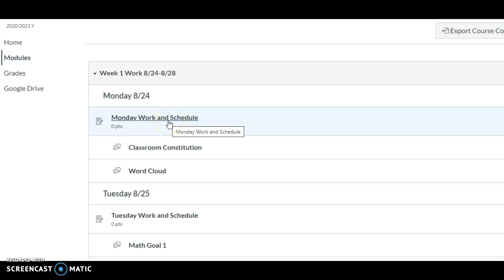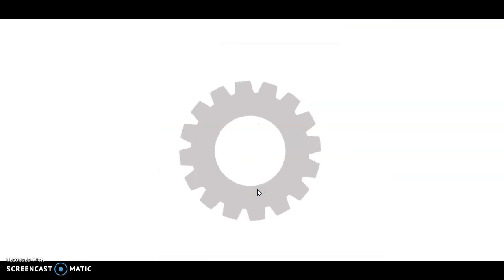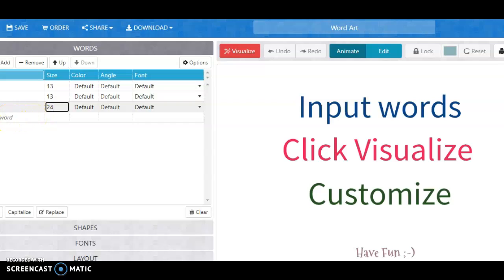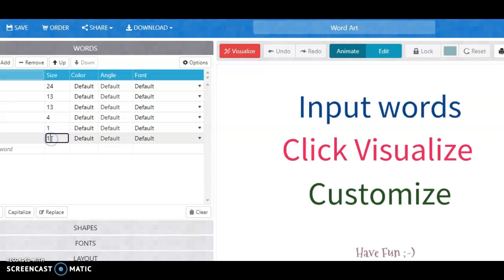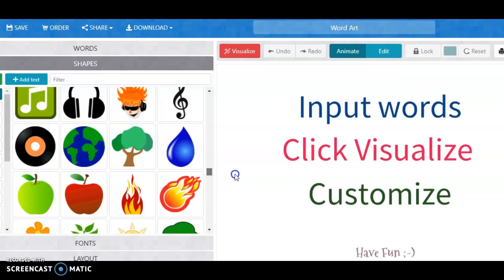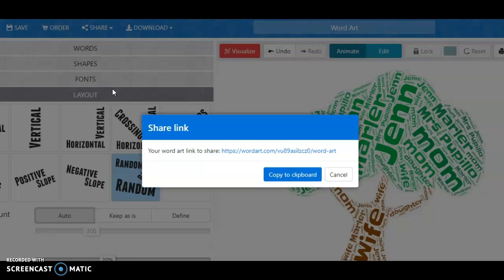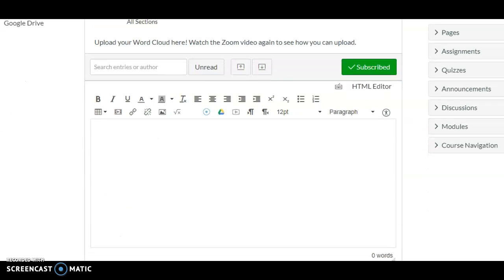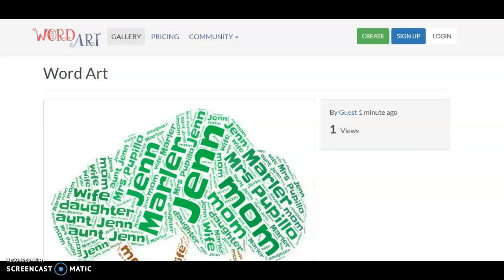word cloud instructions